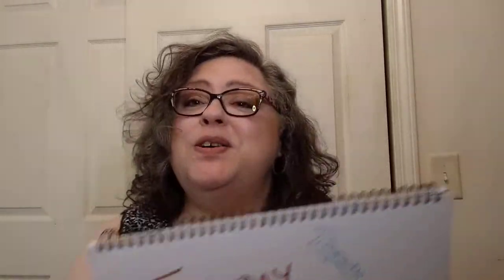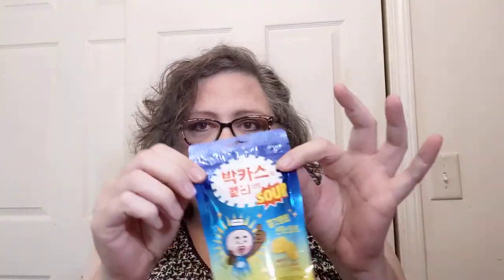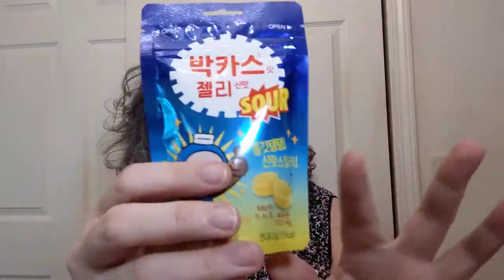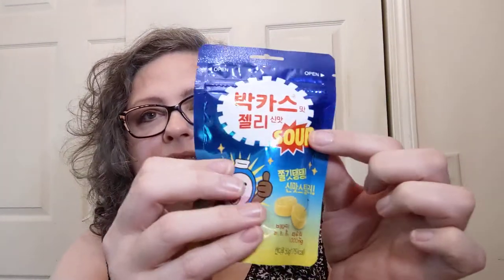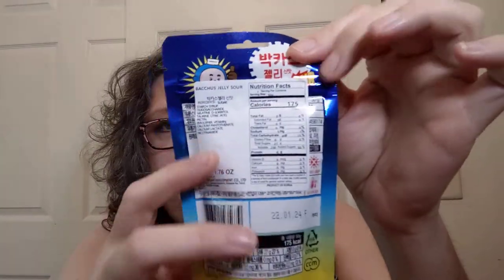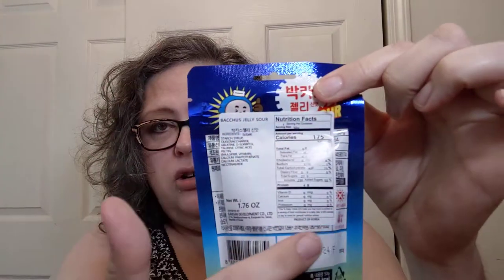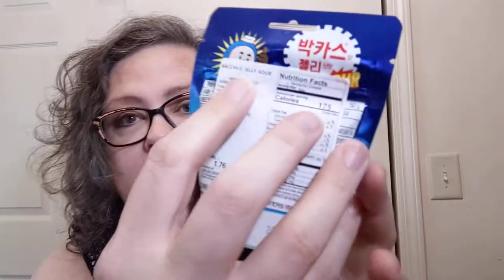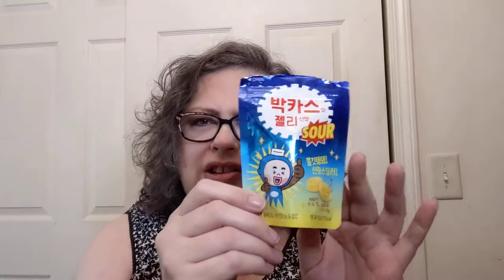Tuesday Reviews- Snacks around the World - Korean Sour Gummies - Crochet, Life, and Stuff with Debra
Today's review is about a sour gummy snack from Korea that I bought at Hmart.
Are they good?